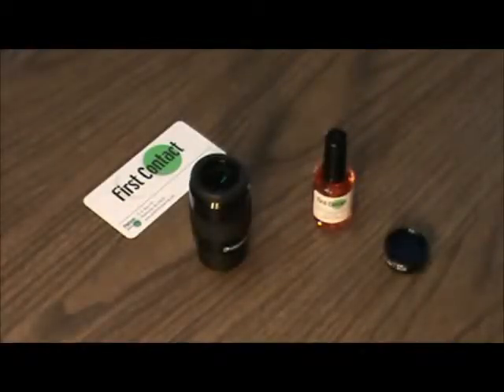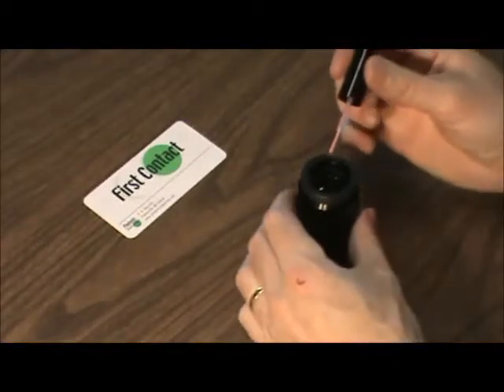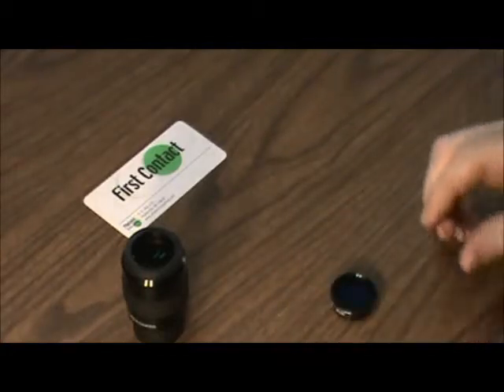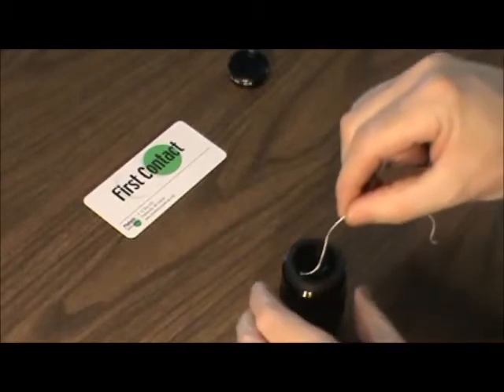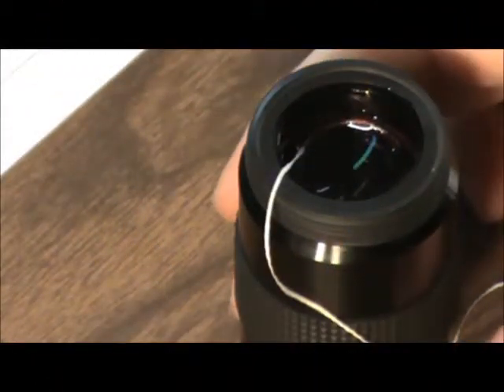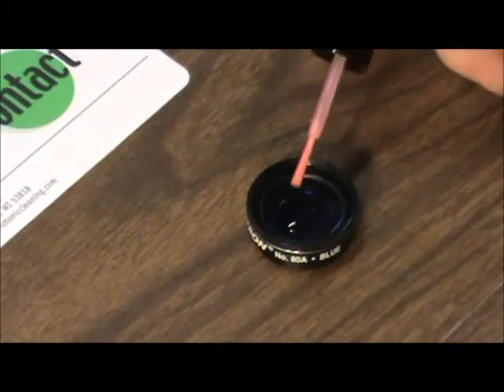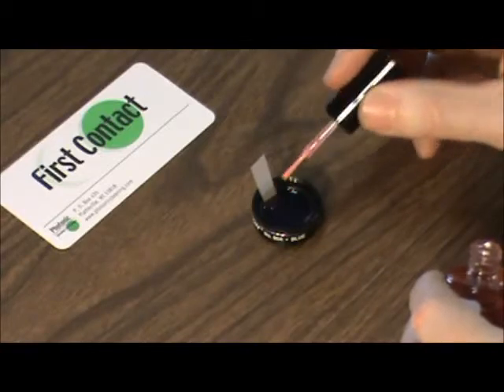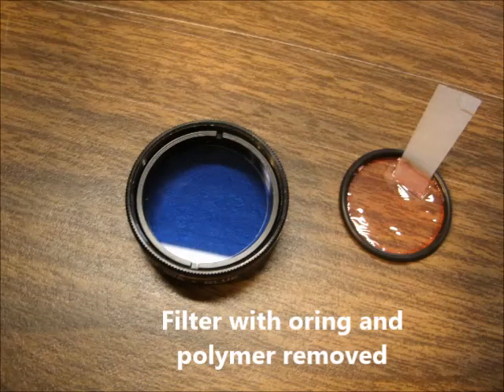Cleaning a Telescope Eyepiece and Filter with First Contact Polymer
A demonstration on how to clean telescope eyepieces and filters with First Contact polymer.